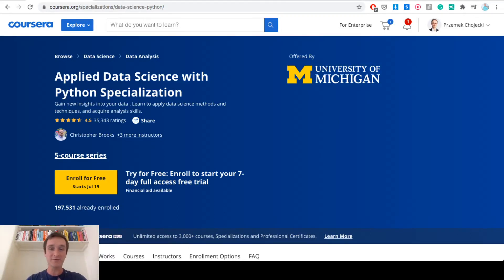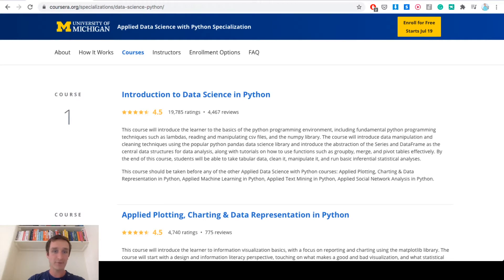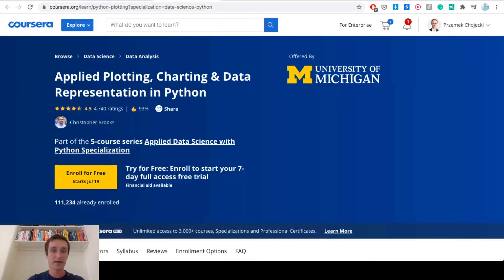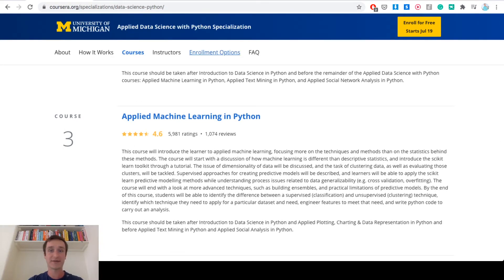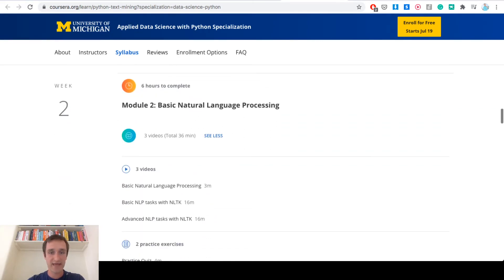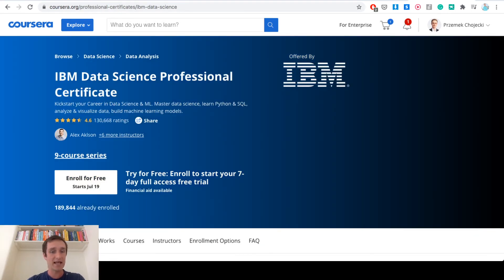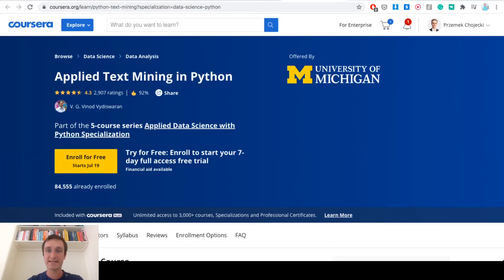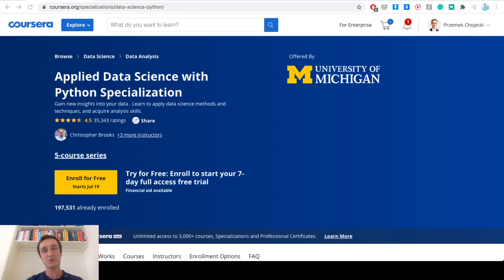Applied Data Science from University of Michigan on Coursera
In this specialization you will learn how to use Python to clean and visualise data, and then take insights from it. 5 courses from zero to hero.

The 5 courses in this University of Michigan specialization introduce learners to data science through the python programming language. This skills-based specialization is intended for learners who have a basic python or programming background, and want to apply statistical, machine learning, information visualization, text analysis, and social network analysis techniques through popular python toolkits such as pandas, matplotlib, scikit-learn, nltk, and networkx to gain insight into their data.

Introduction to Data Science in Python (course 1), Applied Plotting, Charting & Data Representation in Python (course 2), and Applied Machine Learning in Python (course 3) should be taken in order and prior to any other course in the specialization. After completing those, courses 4 and 5 can be taken in any order. All 5 are required to earn a certificate.

Applied Data Science from University of Michigan vs IBM Data Science Professional Certificate
Applied Data Science vs IBM Data Science

** Want to discover top 10 courses on Coursera? **